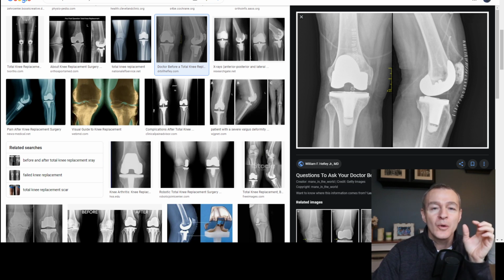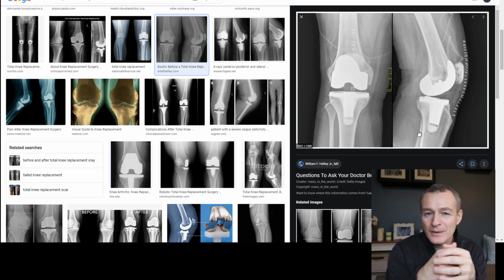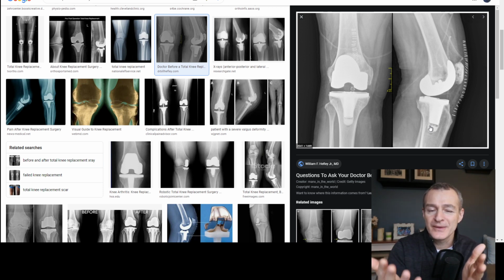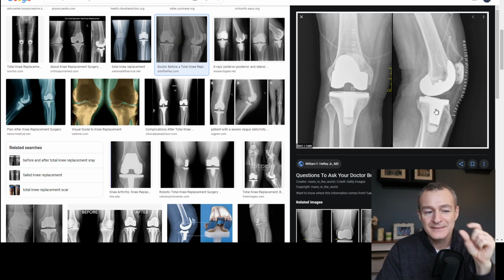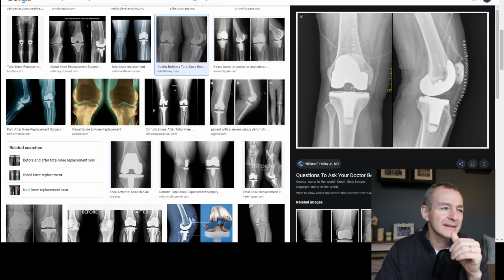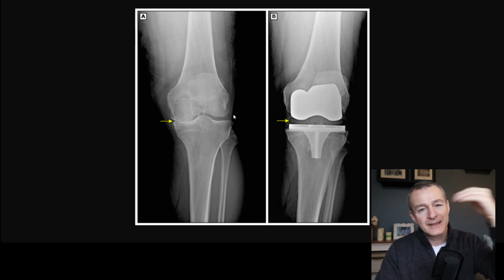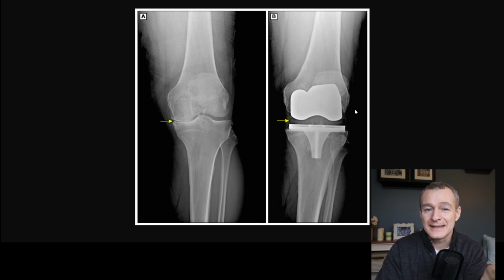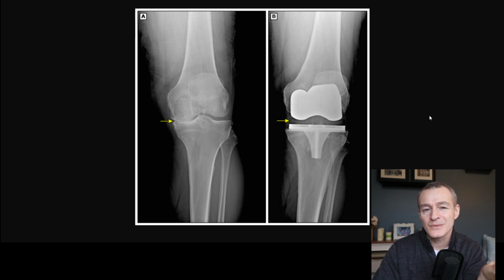Why do I have bone pain after knee replacement surgery | First 12 weeks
Bone pain after a total knee replacement may be caused by new loading patterns. Before you knee was replaced you likely had legs that bowed out or curved in. Your body spent years learning to adapt to those positions. Now in 1 hour you have complete changed how the force of gravity is traveling through your legs.

New stress patterns, new movements, new exercises, and more likely contribute to the bone pain you are experiencing in the first couple weeks or months after surgery.

💚 Recommended Amazon Products 💚:
✔️Best Cold Gel Pack
✔️Calf Stretch Wedges
✔️Frozen Massage Roller
✔️Seated Pedal Bike
✔️PCP Pedal Exercise Bike